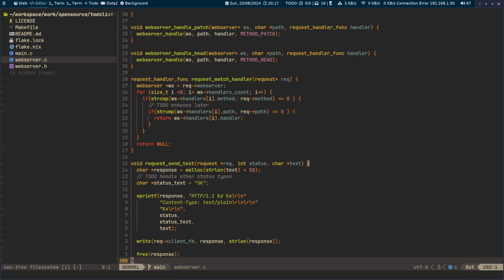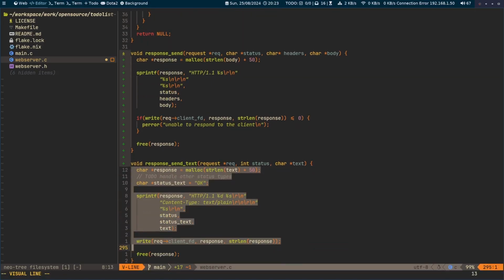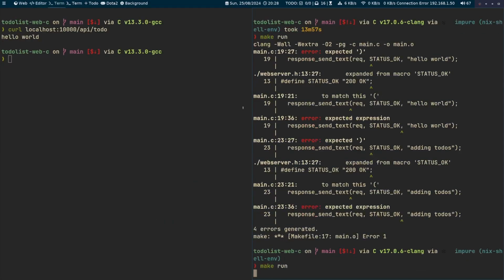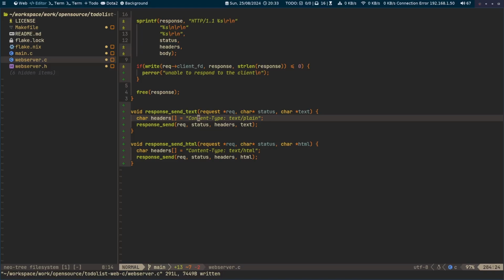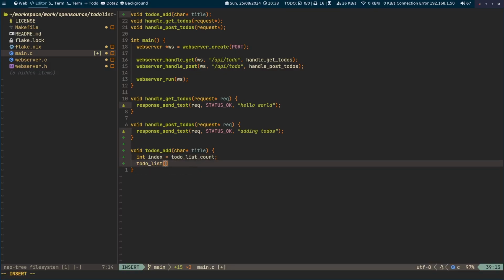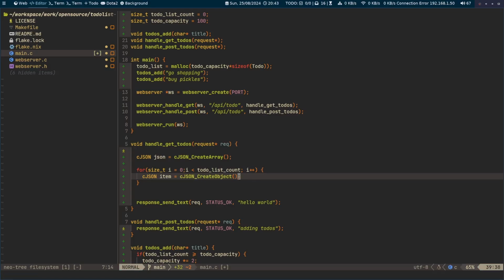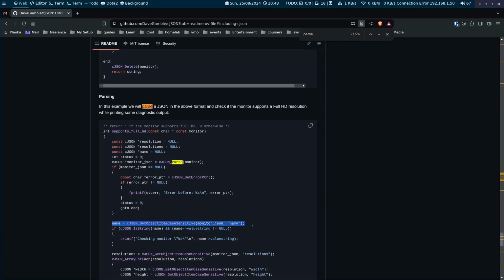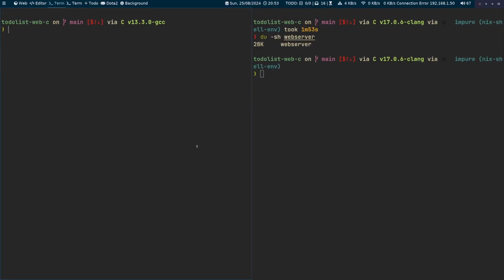[Part 6] Todo List Web App in C - Handling JSON & Building Rest APIs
In this series, we’re building a Todo List web application from scratch in C. The backend will feature REST APIs, and we’ll be using C for all backend code.
In Part 6, we dive into JSON handling and REST API development, focusing on creating an efficient routing interface inspired by frameworks like Go Gin, Express.js, and Python Flask.

🕒 Chapters:
0:00 Intro
1:23 Enhance response_send
14:10 JSON handling
12:33 Rest APIs for Todo List
29:12 POST Todo item
33:08 Testing & Outro